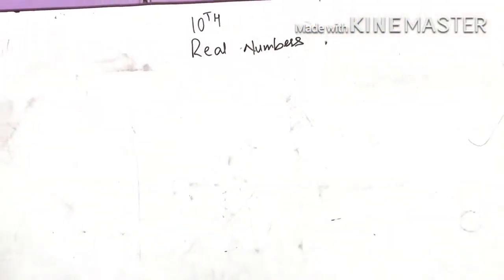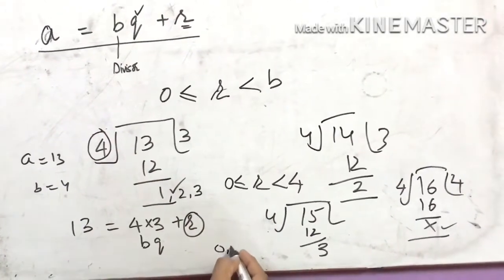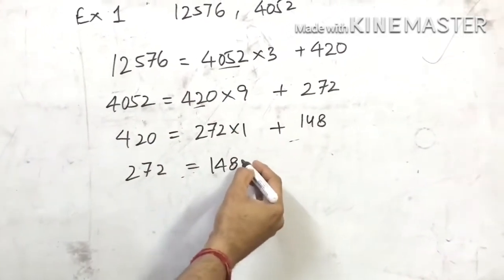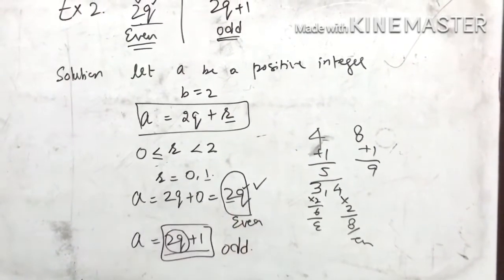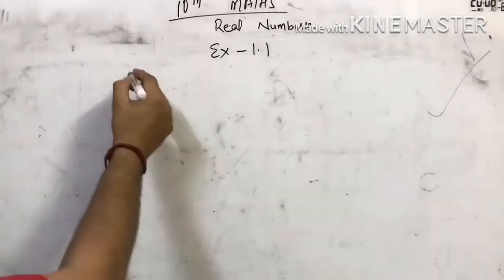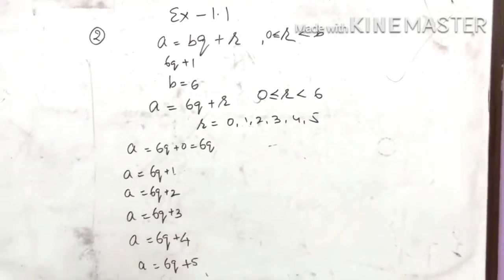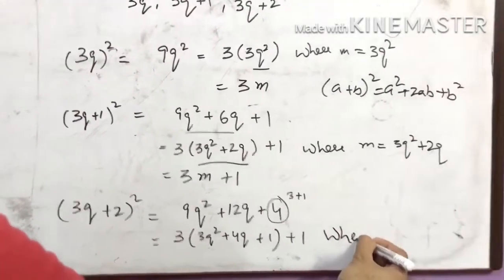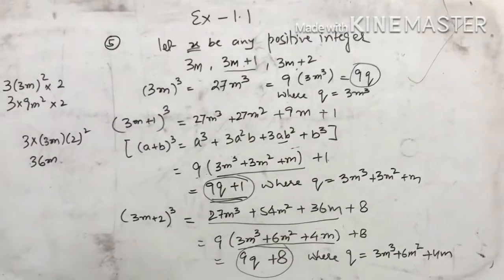Ncert math 10th Ex. 1. 1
solutions for ncert math 10th ex 1.1